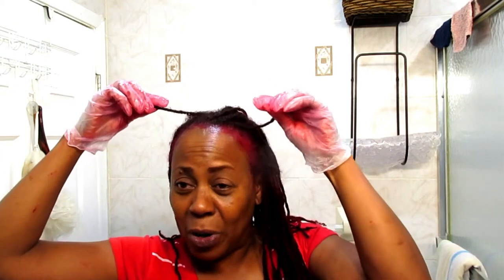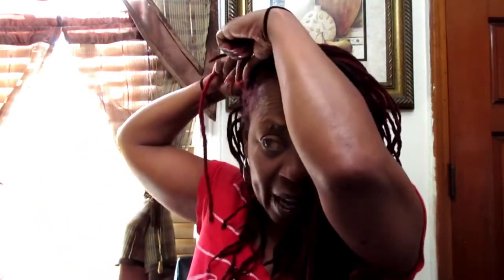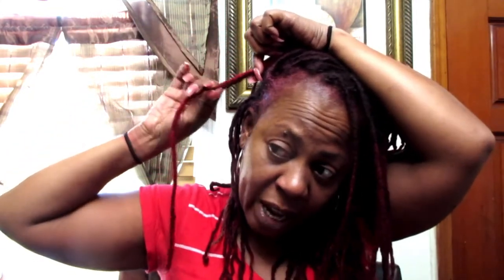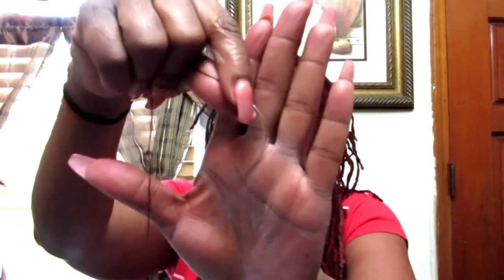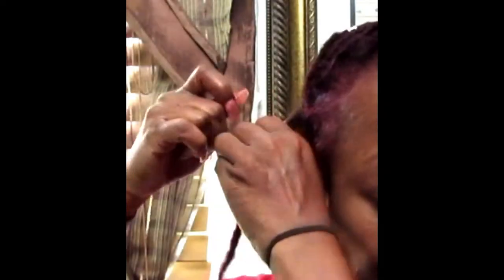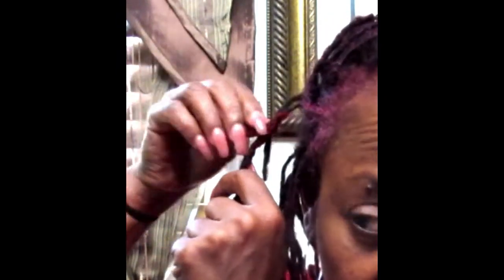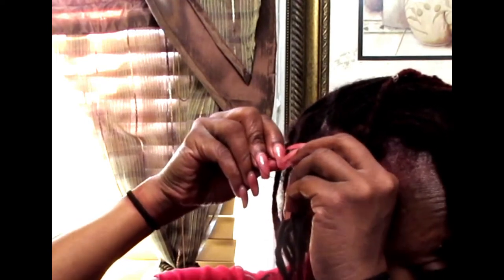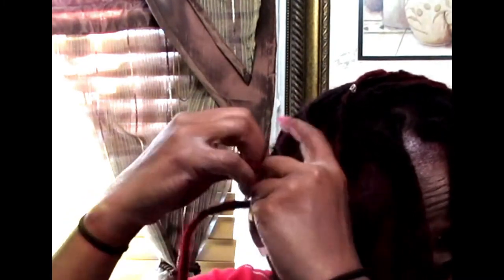HOW I ATTACH MY COLORED LOC EXTENSIONS ON MY BABY LOCS